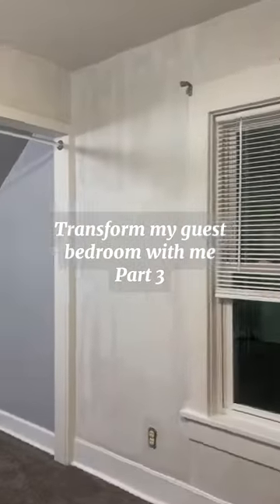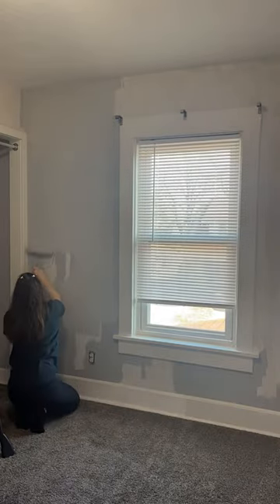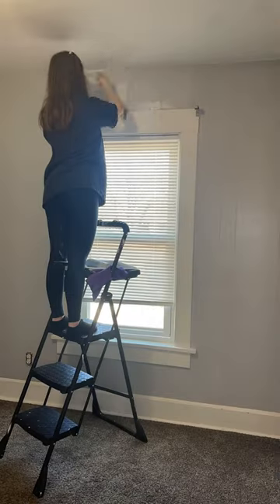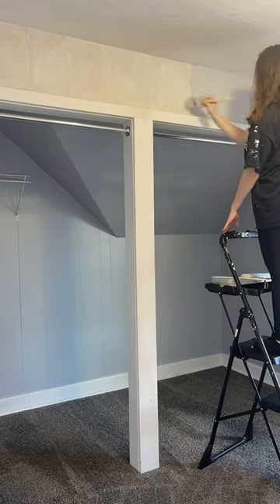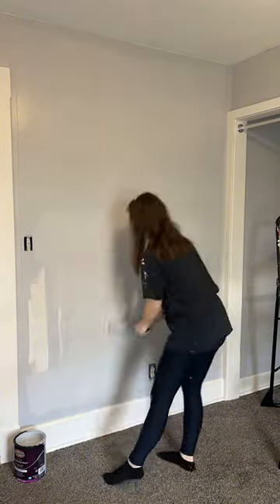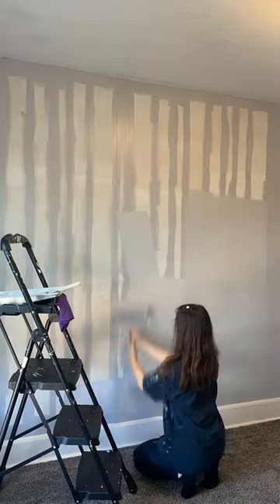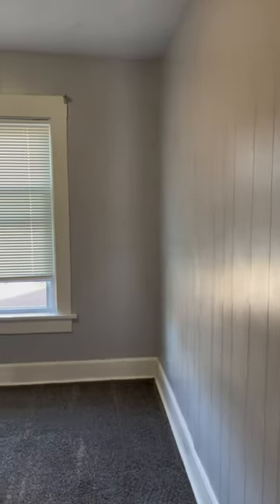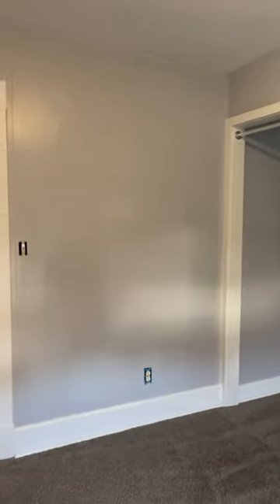Transforming my guest room Pt 3! 🔥